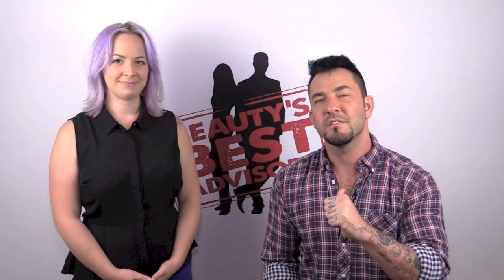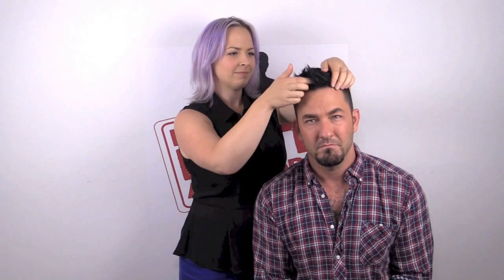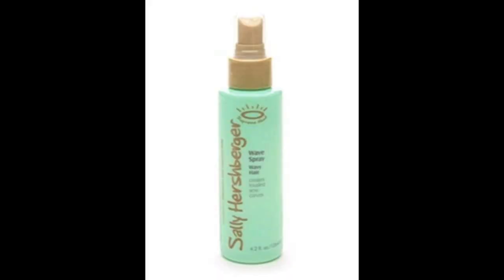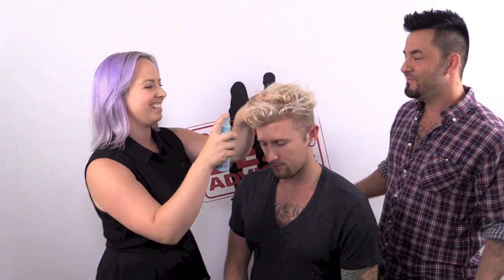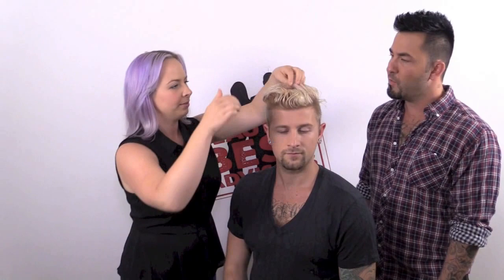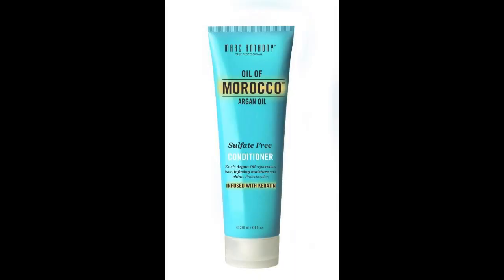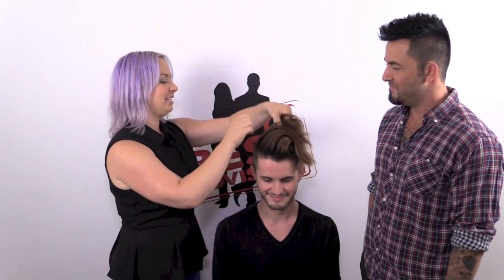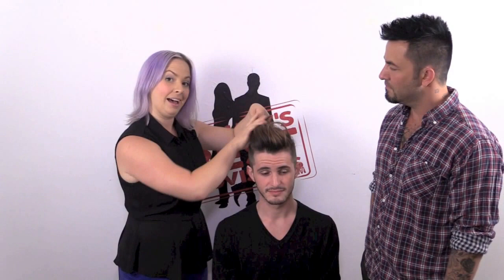Best Mens hair styling tips and mens hair products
We go through 3 different mens hair styles, the styling products used and how to use styling products perfect for men. short hair, wavy hair and long thin hair. With beautysbestadvisors and Hairstylist Meaghan Beames Meaghan makes using these top mens products and top mens hair styling tecniqueslook easy.